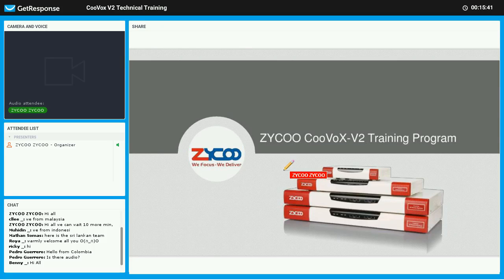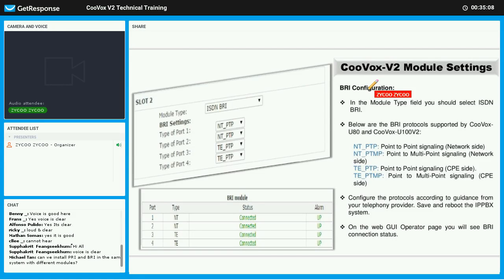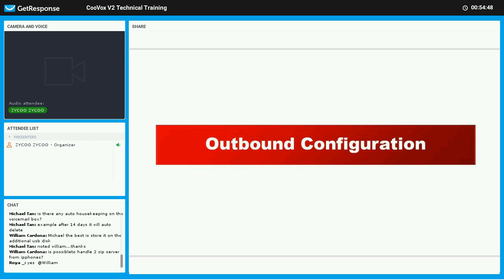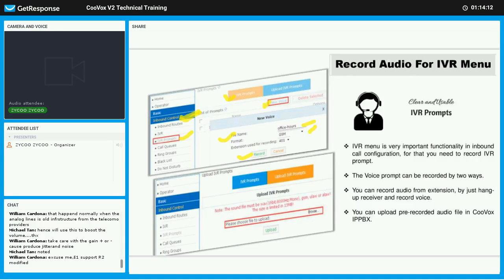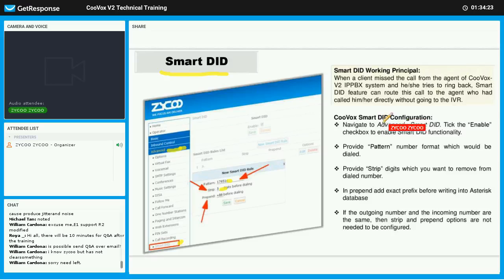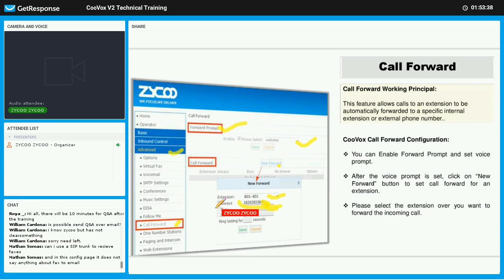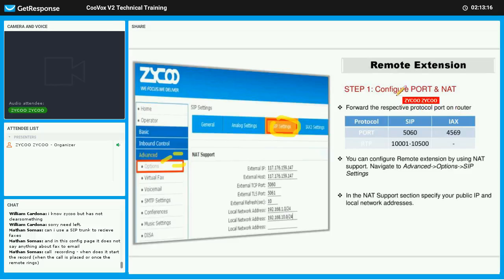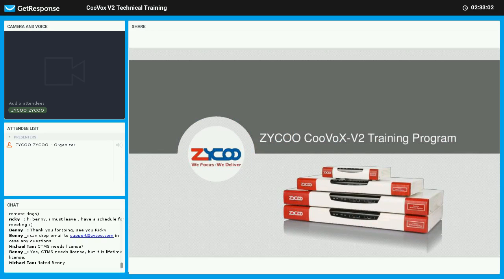CooVox V2 Tech Training Recording May 17 2017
Topics:
1.CooVox-V2 Installation Guide
2.Getting Start CooVox-V2 Basic Configuration
3.Advance Telephony Features
4.Maintenance
5.CooVox-V2  Solution Guide
6.Troubleshooting Guide